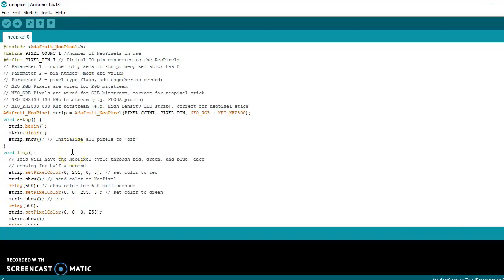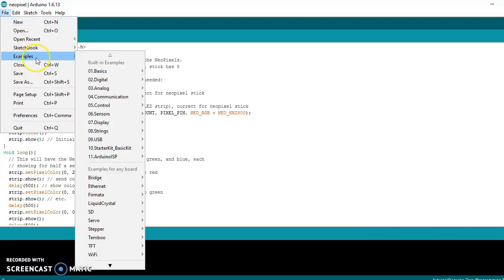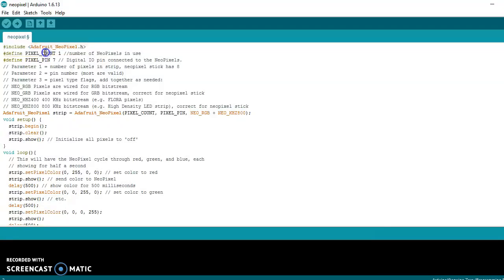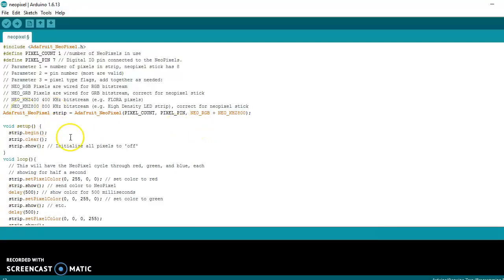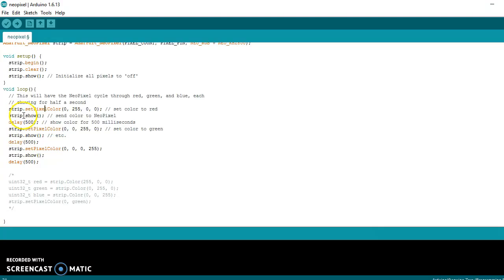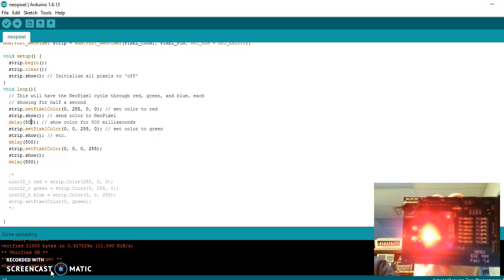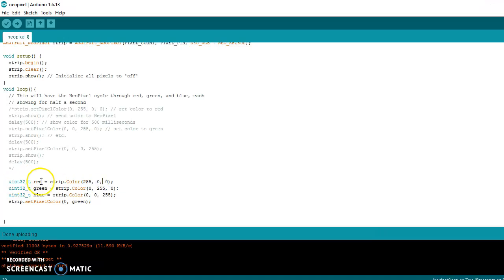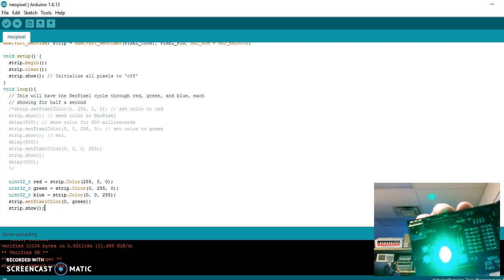Arduino Tutorial - NeoPixel